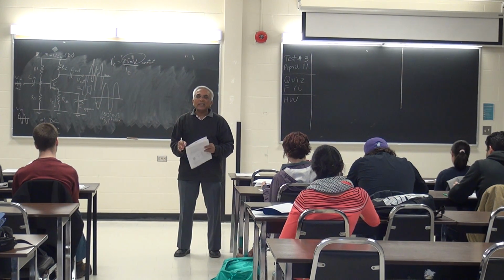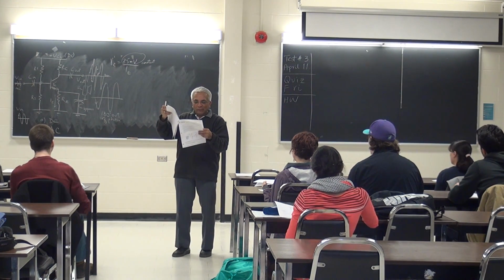CIRE1131 Common Emitter Amplifier Circuit Part 2